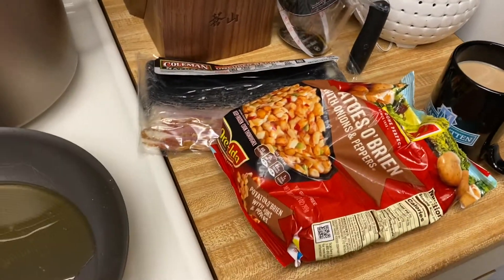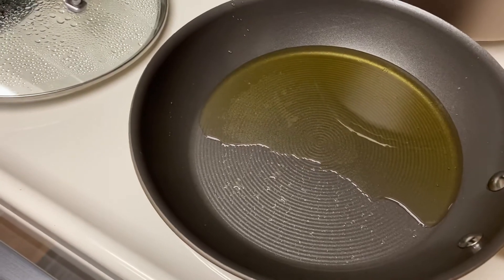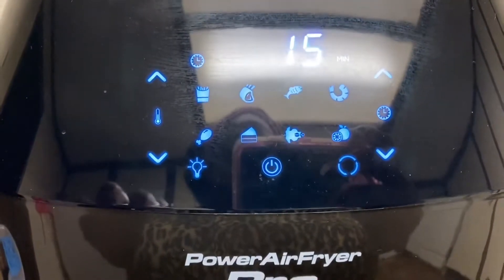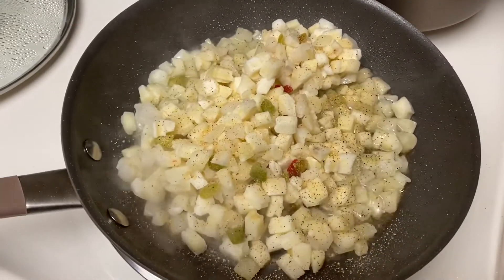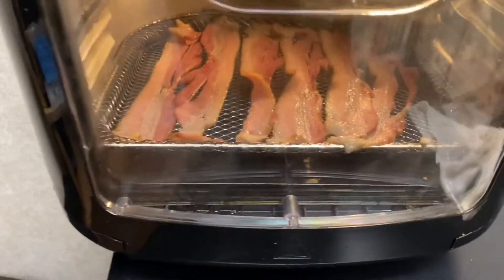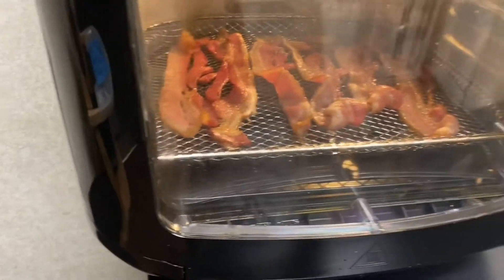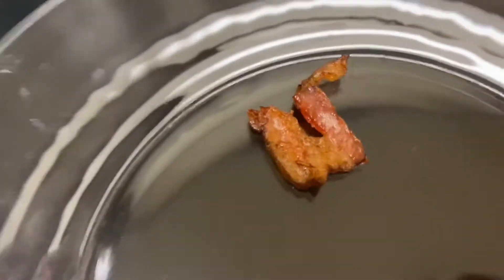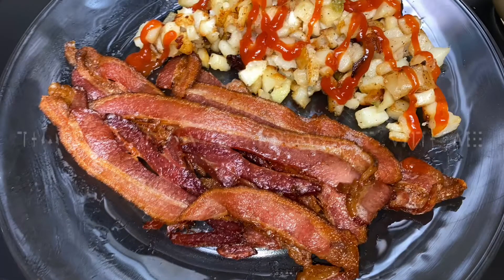COOKING QUICK BREAKFAST IN AIR FRYER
Cooking breakfast in AIR FRYER